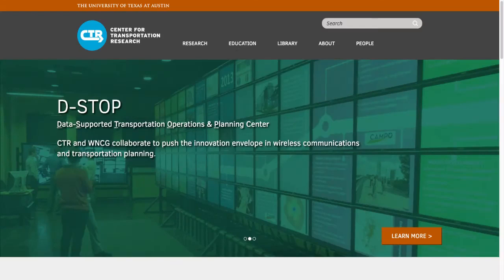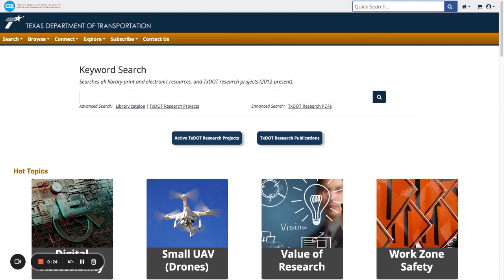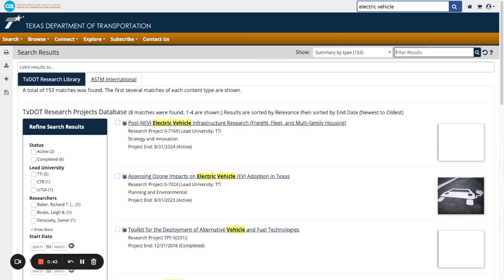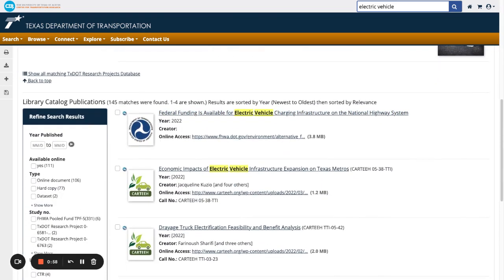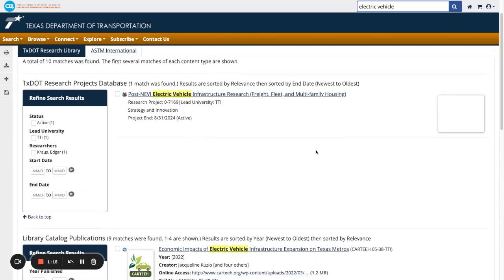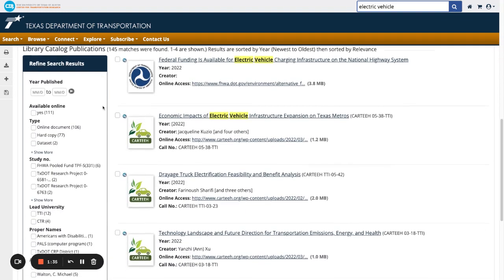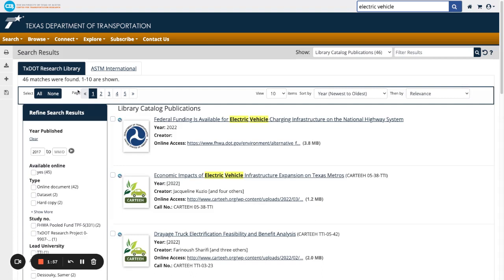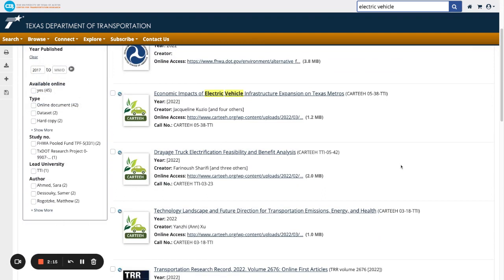TxDOT Library Catalog Basic Search Tutorial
Hello and welcome to the Center for Transportation Research Library. This tutorial will show you how to search our library's catalog by topic from the CTR homepage.